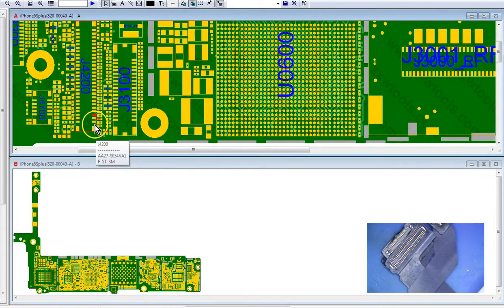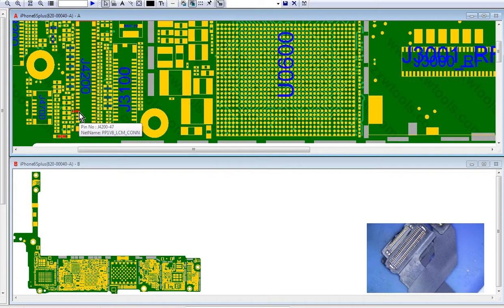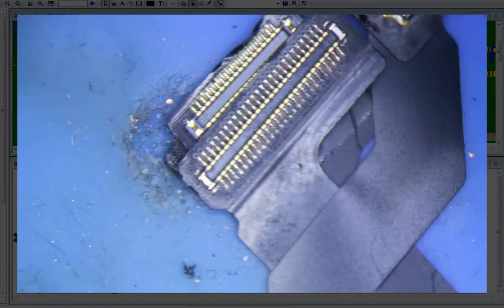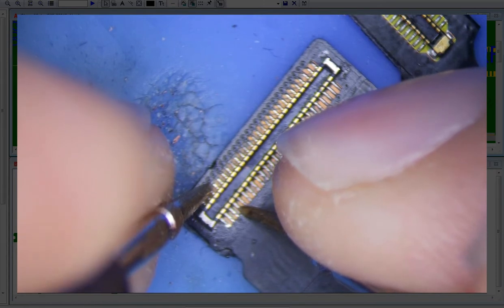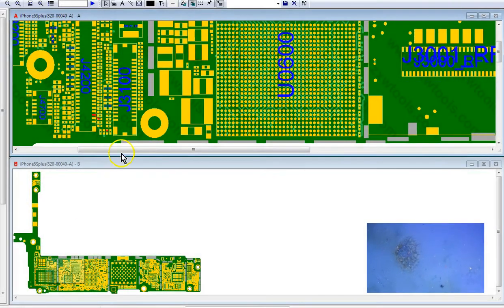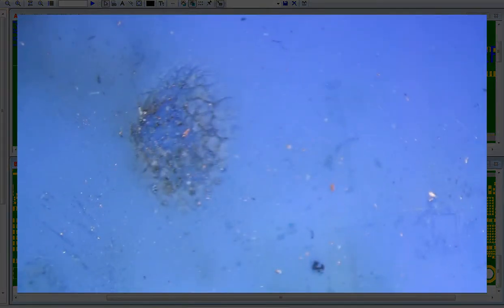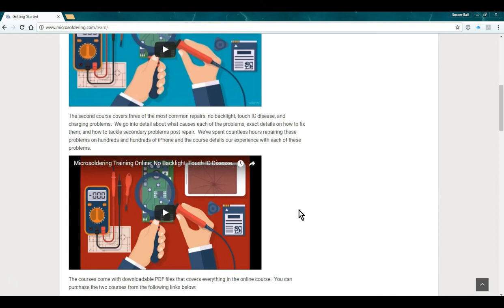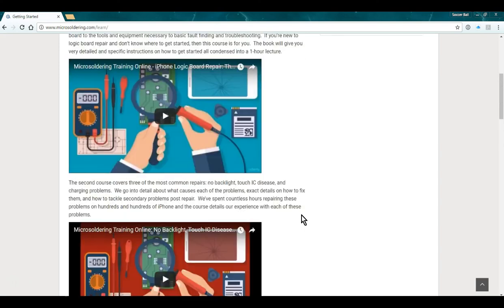Let's talk about the LCM TO CHESTNUT PWR EN CONN